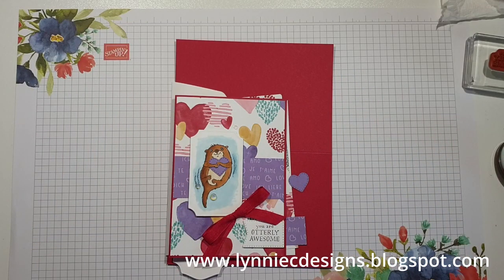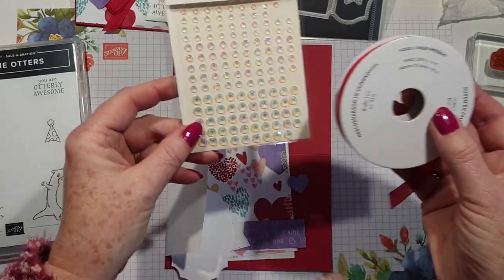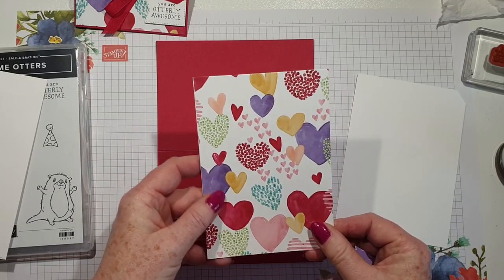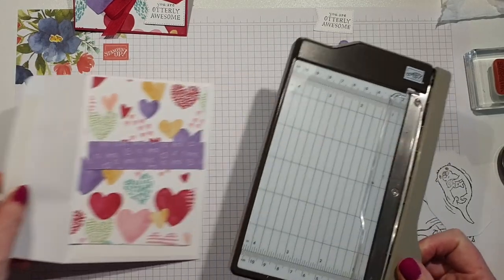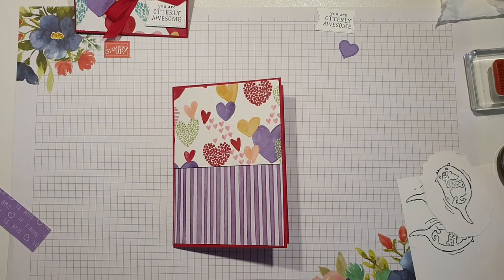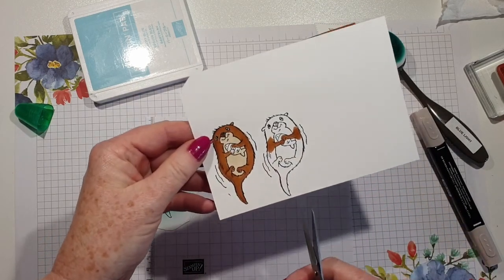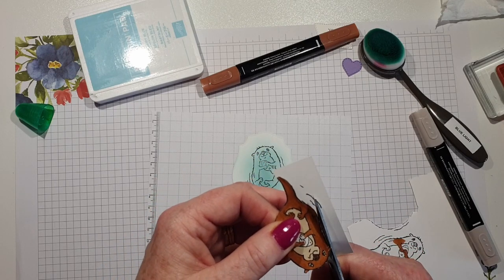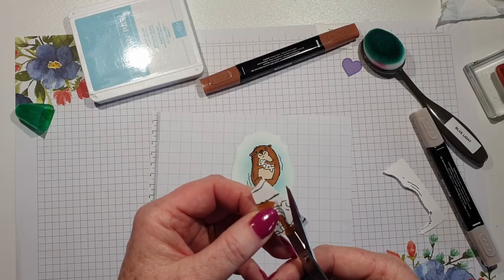Cute Valentine's Card with Awesome Otters & Sweet Talk dsp by Stampin' Up!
In it I show you how to make a cute valentine's card with Awesome Otters and Sweet Talk designer series paper by Stampin' Up!